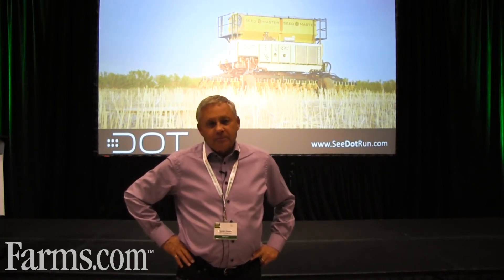Precision Ag Conference: Introducing DOT - Autonomous Farming System.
Norbert Beaujot, Inventor of the DOT Autonomous Farming System provides an overview of the innovation.